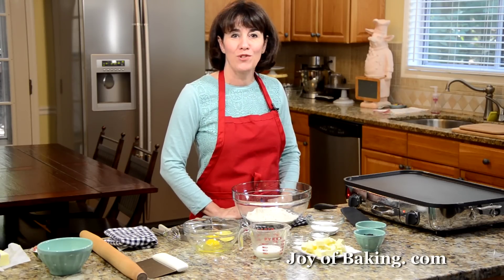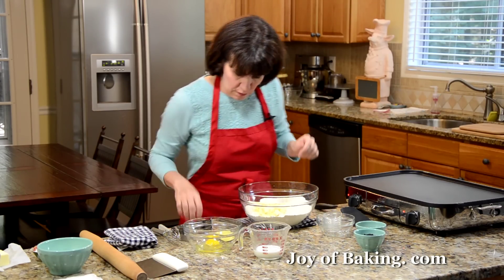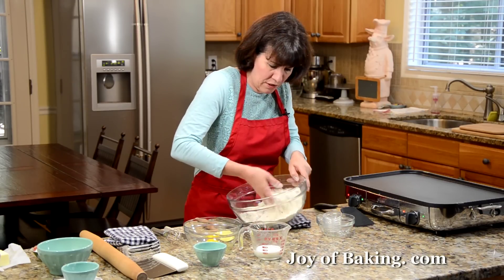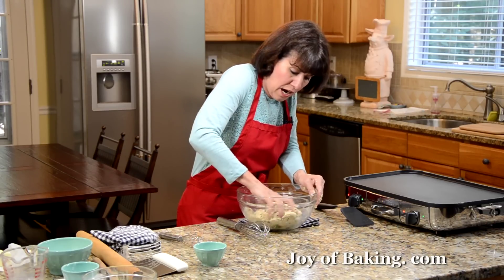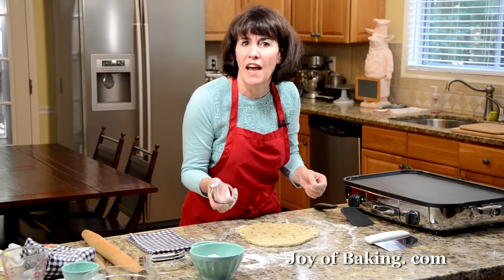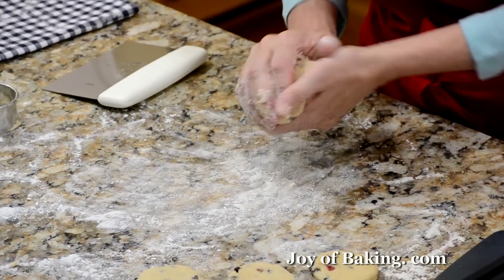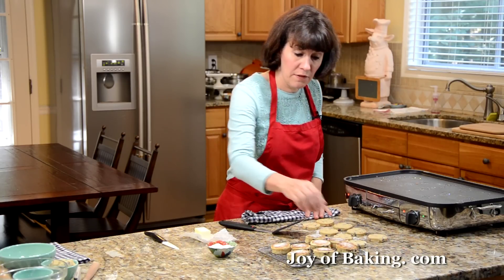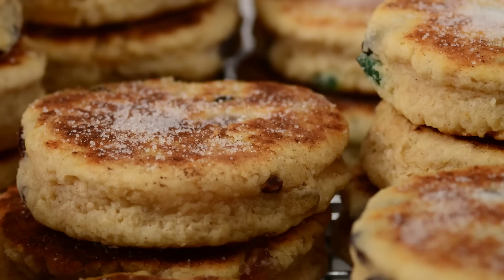Welsh Cakes Recipe Demonstration - Joyofbaking.com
Stephanie Jaworski of Joyofbaking.com demonstrates how to make Welsh Cakes. Welsh Cakes are very similar to a scone, only instead of baking them in the oven they are cooked on a griddle. Welsh Cakes have a lovely golden brown outer crust, yet inside they are wonderfully soft.